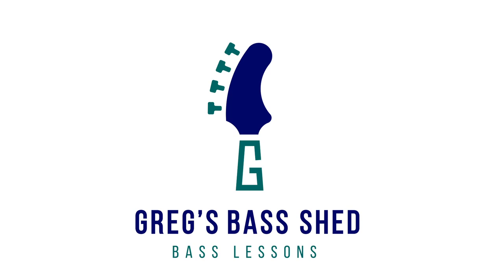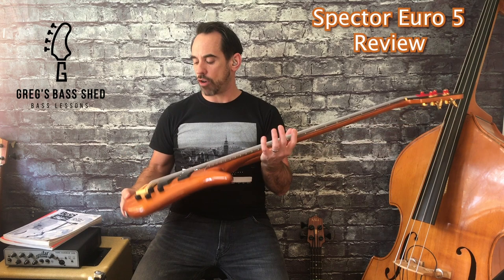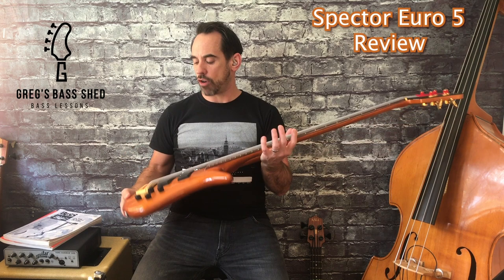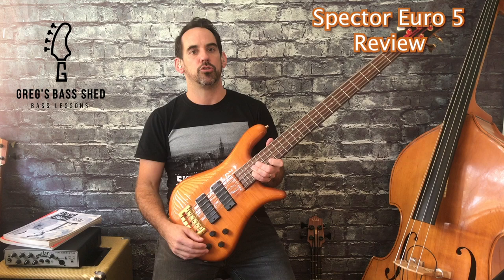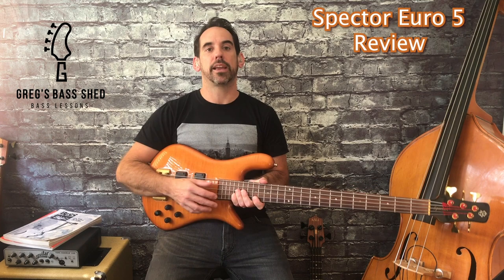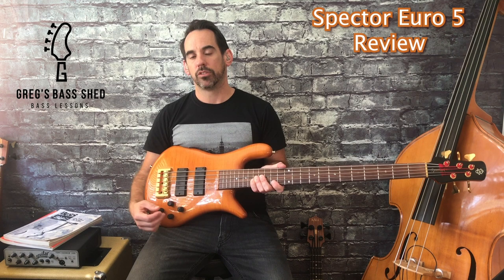No.53 Spector Euro 5-String Bass With Bartolini Pickups - REVIEW (As Seen at Namm 2019)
In this video gear review, I take a look at my Spector Euro 5-string bass that is set-up with Bartolini pickups.  These Bartolini pickups give a very versatile sound to the Spector bass, and is a great upgrade from the EMG's that the Spector came out of the factory with.

I noticed on an Andertons NAMM 2019 Spector bass review, that Spector are now offering a Bartolini pickup option, along with other different pickups and preamps.  This is an interesting direction that Spector are taking, and a good one in my opinion.

You may also want to google a video where, Stuart (from Andertons) visits the Spector Bass stand to get the lowdown on some new products for NAMM 2019.

You may also want to check out my 'Bass Beginner Series'.  The lessons in the series cover lots of topics for beginners, with tips on bass techniques, scales, arpeggios, pentatonics, and learning to read music.

Timestamp:
0:00 - Spector Euro 5-string bass review with Bartolini pickups
0:06 - Spector at Namm 2019
0:55 - Flamed Maple through neck Spector 5 string bass
1:12 - Bartolini pickups replacement in a Spector 5 string bass
1:42 - Replacement Spector preamp by Michalik
1:55 - Understanding tone controls on a Spector bass guitar
2:12 - Spector 5 string bass sample sound with both pickups up full
2:28 - Spector 5 string bass sample sound with neck pickup
2:42 - Spector 5 string bass sample sound with bridge pickup
2:57 - Spector 5 string bass sample sound with both pickups played with a pick (plectrum)
3:25 - Spector 5 string bass sample sound with bridge pickup played with a pick (plectrum)
4:55 - Spector 5 string bass sample sound with both pickups muted with thumb
5:08 - Spector 5 string bass sample sound with bridge pickup muted with thumb
5:21 - Spector 5 string bass sample sound with neck pickup muted with thumb